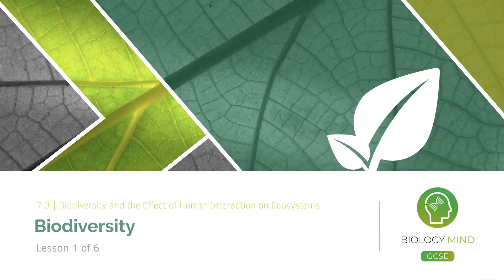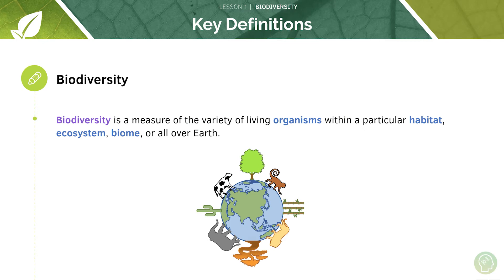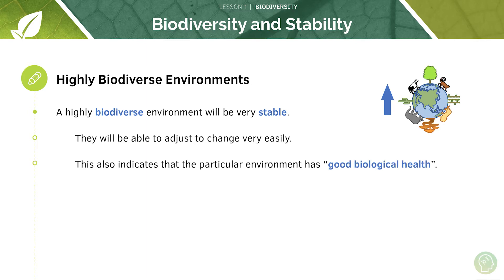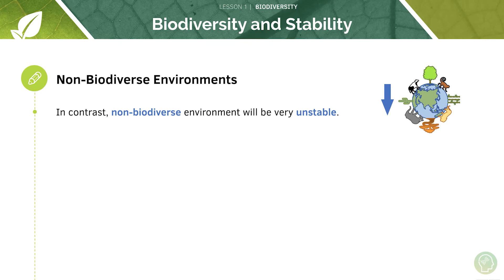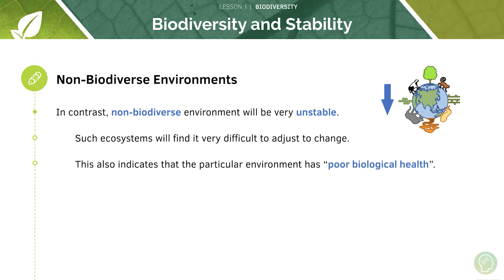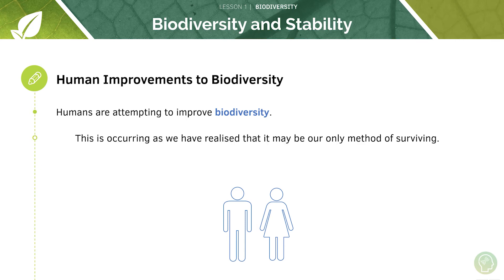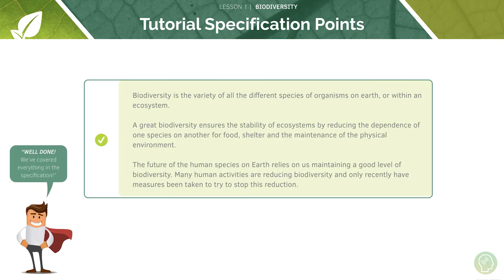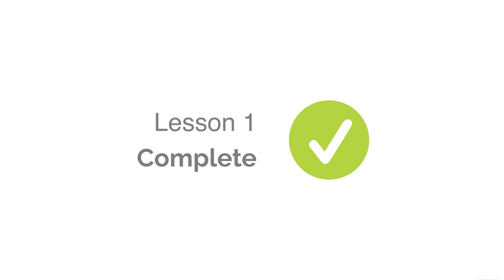AQA GCSE: Biodiversity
Today’s Video is on Biodiversity from the GCSE Biology AQA Specification and feel confident about exam technique! ✅

GCSE Biology especially for AQA can be tough but fortunately we’ve made this tutorial to help you score the A* you need for questions on Biodiversity.✅

1. Key Definitions (1:08)
2. Stability of Environments (1:18)